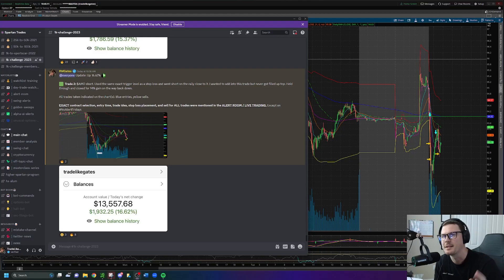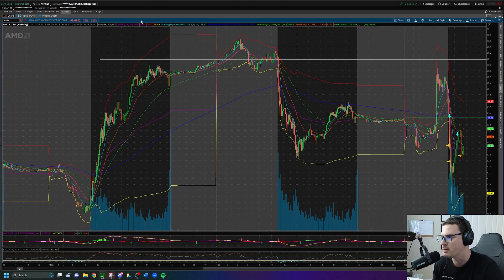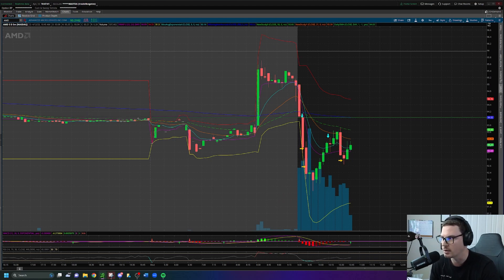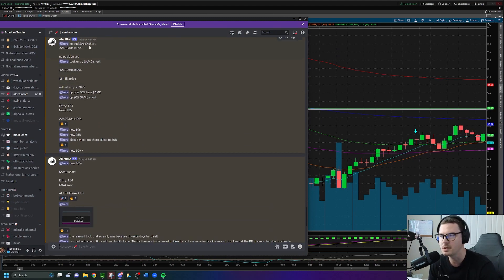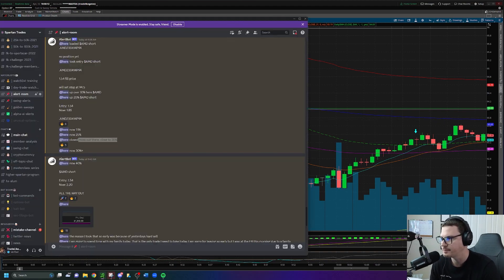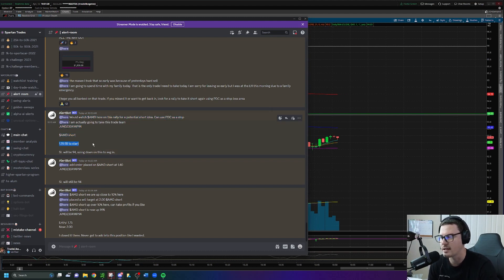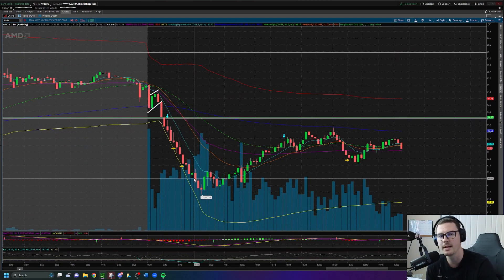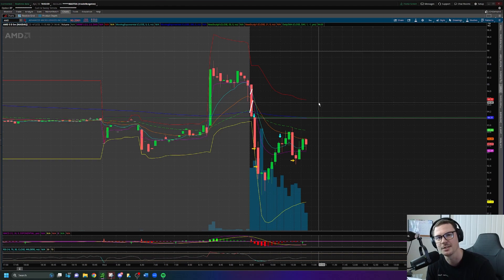I MADE $2,000 USING THIS TRADING STRATEGY!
Used: Green to Red, PDC, Gap up, Prior price action to confirm this trade